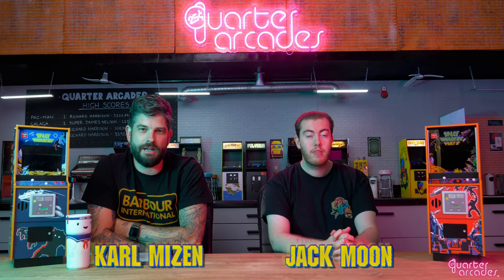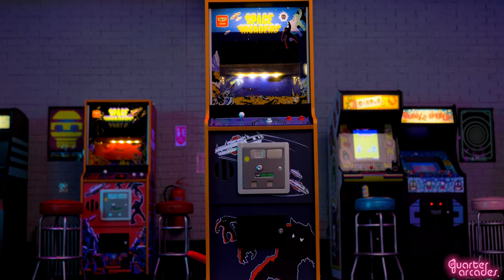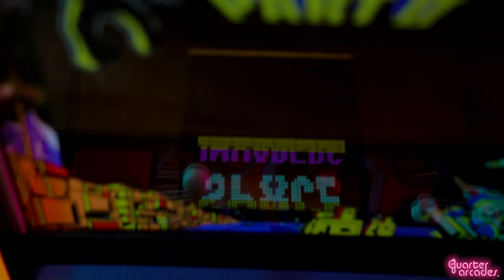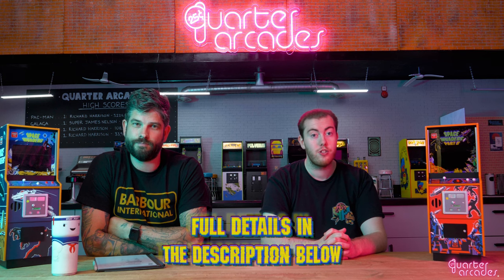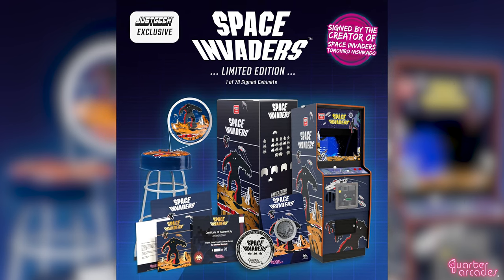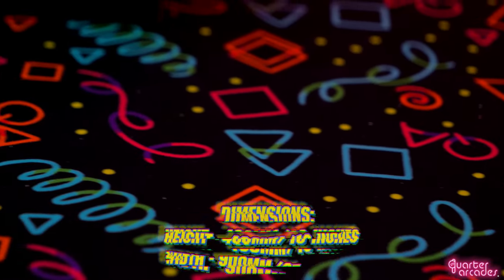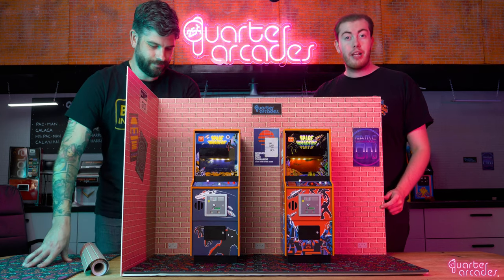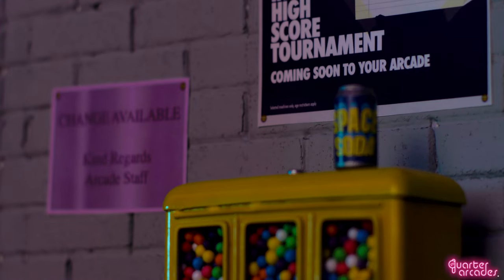SPACE INVADERS ANNOUNCEMENT - QUARTER ARCADES UPDATE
Quarter Arcades Update:

We are proud and excited to bring the latest news and information on the Space Invaders and Space Invaders Part II Quarter Arcades cabs as well as our other forthcoming Quarter Arcades releases and accessories

Watch til the end of the video as we Introduce these Quarter Arcade accessories including Wallpaper, Carpet and Wall decor (Mini Posters)
NOW REVEALED!

To tie in with the 45th Anniversary next year we bring you the truest version of the Space Invaders and Space Invaders Part II Quarter Arcades cabinets in highly detailed arcade form.

A completely new and re-engineered ¼ scale cabinet manufactured in wood to match the original arcades from the 1970s.

The most complex ¼ scale cabinet build yet with a variety of new components and elements in the manufacturing and design to re-imagine Space Invaders in ¼ scale liked you’ve never seen before!

Mirror screen for the game itself, for Space Invaders & Space Invaders Part II so it’s just like the real thing – showing off the game technology with the “Pepper’s ghost effect”

High quality material and finish used to remain consistent with the existing line up of wooden Quarter Arcade cabinets

Made for durability, playability, and portability with internal rechargeable lithium battery + mains power for ease of use

Overall features of the design and build match the original Taito cabinets down to every curve, corner and component bringing these Quarter Arcade machines to life in every detail

Fully playable cabinet using the original arcade ROM running through a bespoke emulator

Cab dimensions: Height: 17” (44cm) x Width:  6.5” (16.6cm) x Depth: 8.8” (22.5cm)

Comes in collector’s packaging with original artwork design for 45th anniversary in 2023

Conveniently fits into your home, office or game room

Shipping from the factory in June 2023 for delivery July / August 2023
Limited Signed Editions - Space Invaders and Space Invaders Part II

UPDATE 21 Nov 22 - Space Invaders SOLD OUT - some Space Invaders Part II available

Commemorating the 45th anniversary of the iconic SPACE INVADERS franchise, the legendary Mr. Tomohiro Nishikado has kindly signed 78 x SPACE INVADERS cabinets to celebrate the release date of 1978, and 79 x SPACE INVADERS PART II cabinets to celebrate the release date of 1979. These are strictly limited edition cabinets, perfect for you to play or display in your home for the most authentic experience of the classic arcade game available on the market.

Strictly limited to just 78 of Space Invaders and 79 of Space Invaders Part II worldwide – these editions are exclusively available through justgeek.com (limited to one of each unit per customer)

In addition to the features outlined above - each cabinet comes complete with a range of carefully curated Space Invaders collectible items unique to this package:

Signed by hand on the reverse cab of the cabinet itself by Tomohiro Nishikado

Limited edition collector’s packaging (different in design and production to the standard editions box)

Collector’s COA; a certificate of authenticity showing the numbered rarity and its official association with creator Tomohiro Nishikado and Taito

Collector’s postcard – celebrating the anniversary of Space Invaders and cabinets

Official collector’s coin with official Taito Space Invaders packaging – unique design

Official Taito Space Invaders stool - designed, engineered and scaled to fit in perfectly with your Quarter Arcade cabinets
Standard Editions – Pre-order from JUST GEEK to receive exclusive stool

Space Invaders and Space Invaders Part II Quarter Arcades cabinets

+ Early bird free official Taito Space Invaders stool reward offer

Early Bird Space Invaders Stool - exclusively available through Just Geek:

Unique gift of an official Taito Space Invaders or Space Invaders Part II stool - designed, engineered and scaled to fit in perfectly with your Quarter Arcade cabinets

A ‘money can’t buy’ add-on at no additional cost to a standard edition. Once these arcade stools are gone, they’re gone!

Limited to pre-orders only. Never to be made available to purchase separately.
Standard Editions - Pre-order to receive exclusive Collectors Coin

+ Early bird free collectible coin offer

Early Bird Collectors Coin - exclusively available through key retailers:

Official collector’s coin with official Taito Space Invaders packaging. Never to be made available to purchase separately. Limited to pre-orders only.